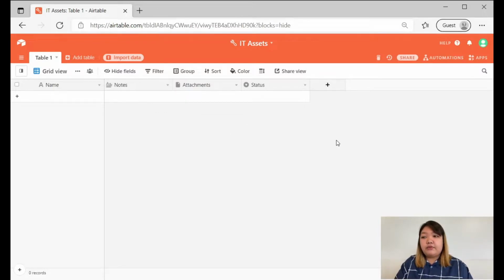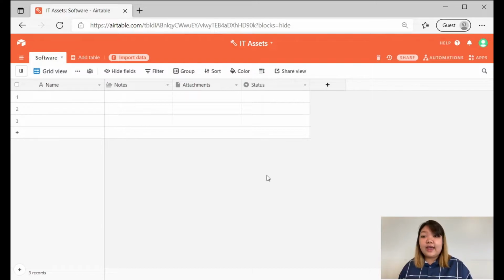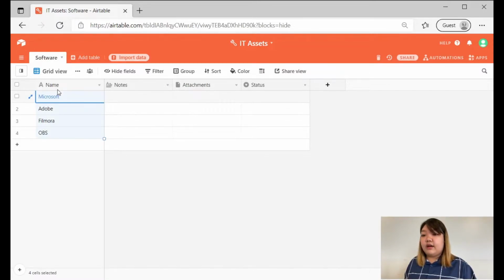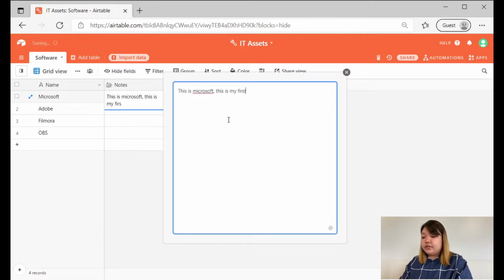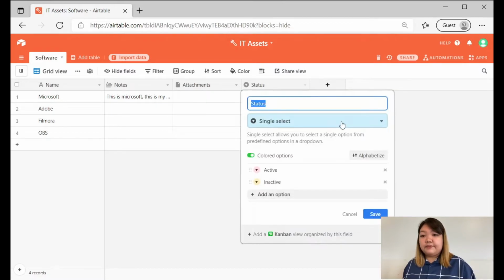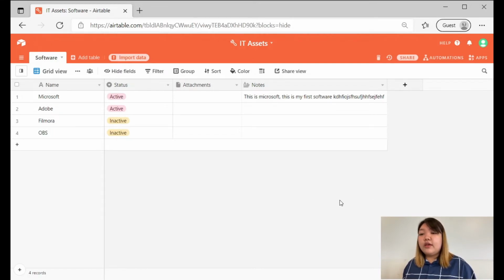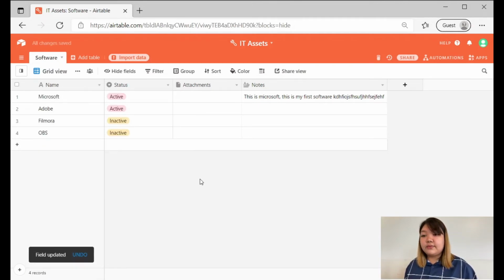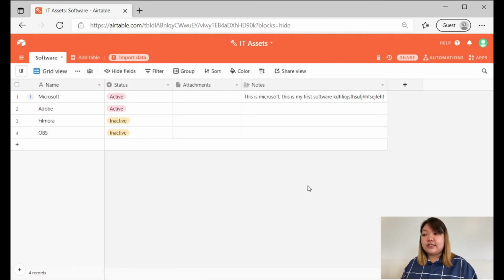Airtable Tutorial Lesson 2: Tables, Records, Fields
Hi Everyone!

I hope you enjoy this simple Airtable tutorial that i made.

If you have any questions, kindly comment it down below and i will try to help you the best I can.

Stay Safe!